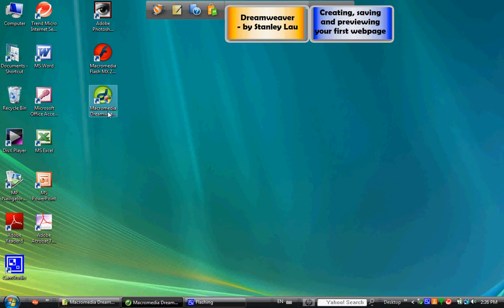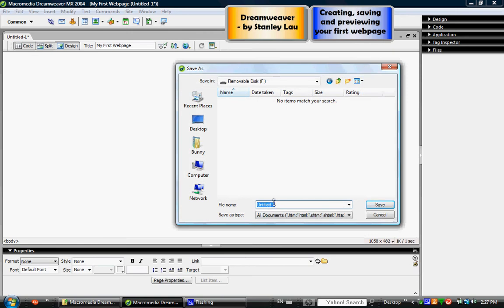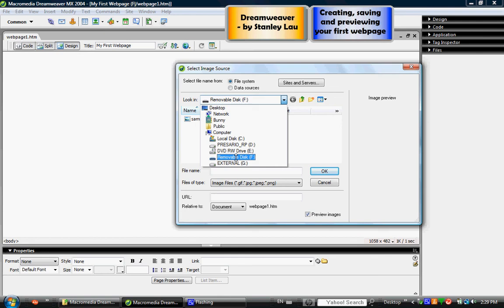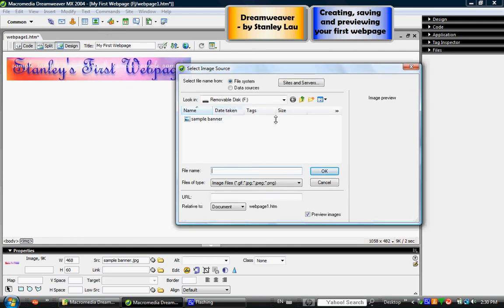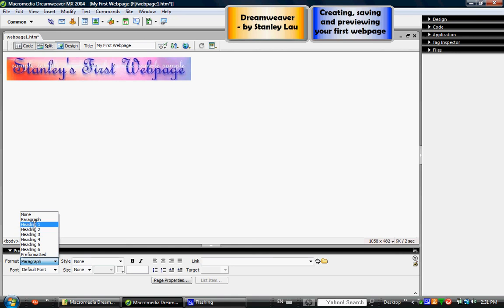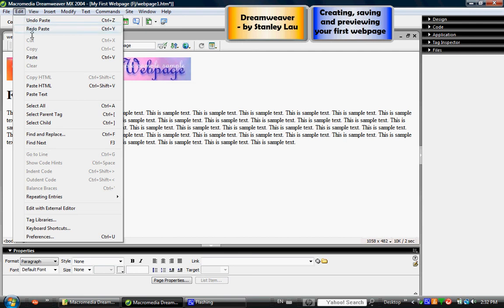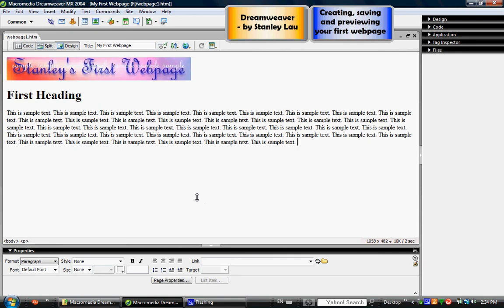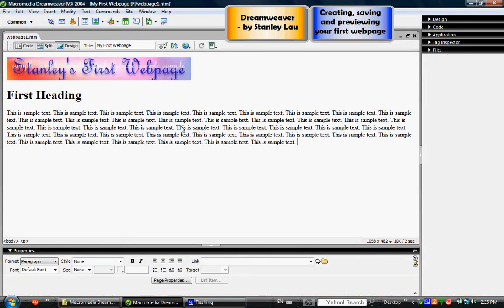Dreamweaver 2 Creating, saving and previewing your first webpage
Creating, saving and previewing your first webpage.